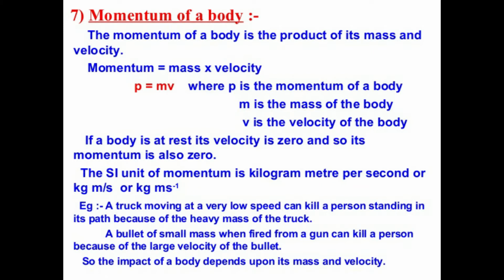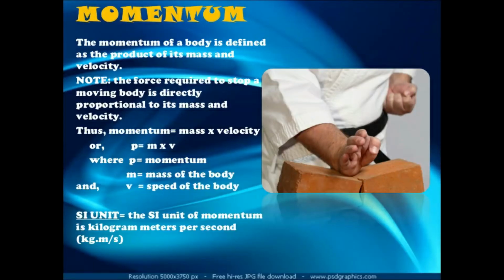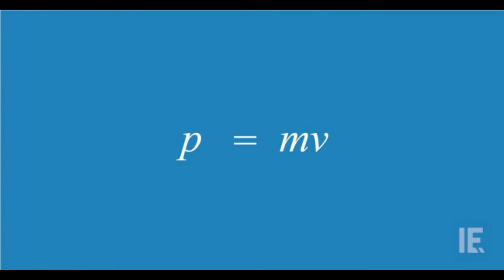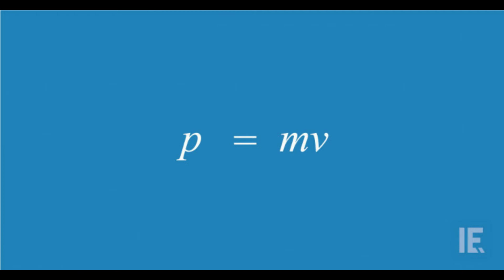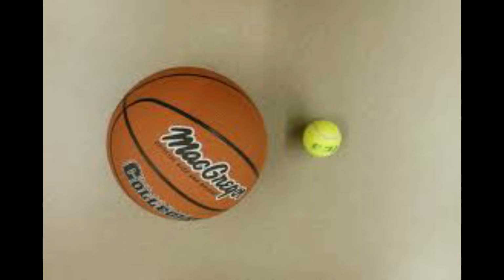Science_CH9_Momentum and its Application_8July